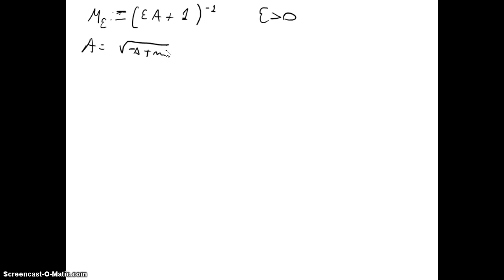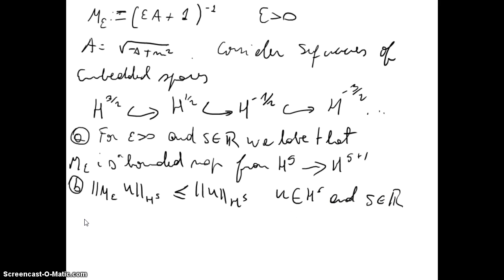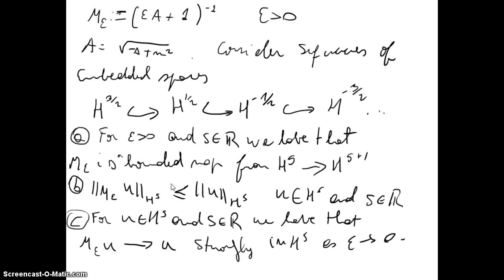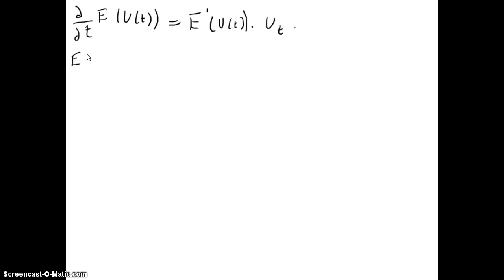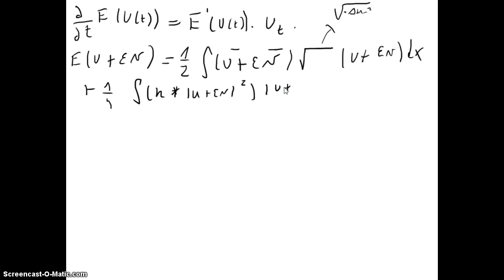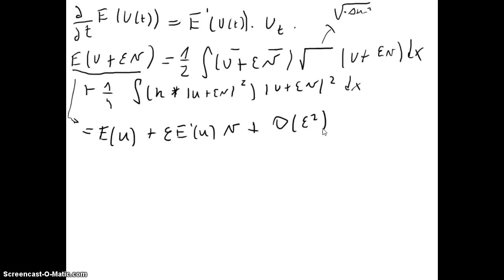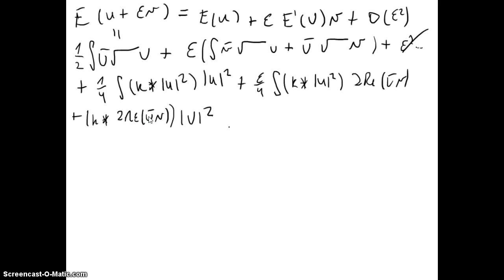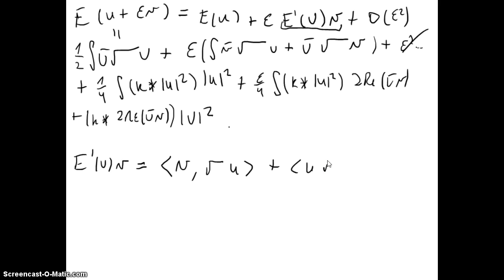Non linear dispersive equations - 62 Boson Stars Equation 6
Non linear dispersive equations - 62 Boson Stars Equation part 6 Global well posedness